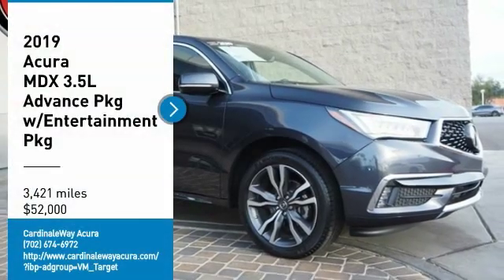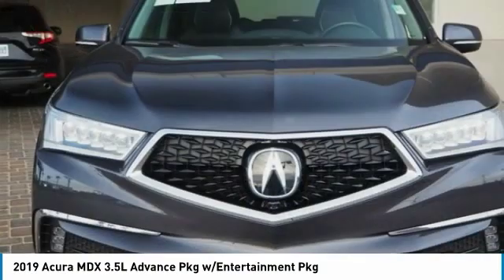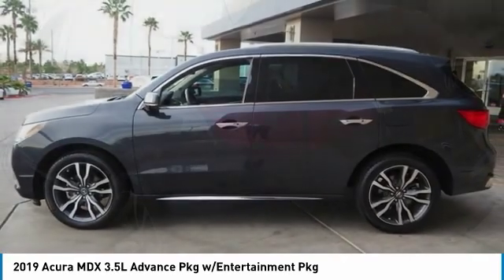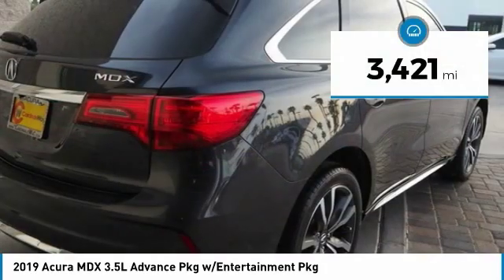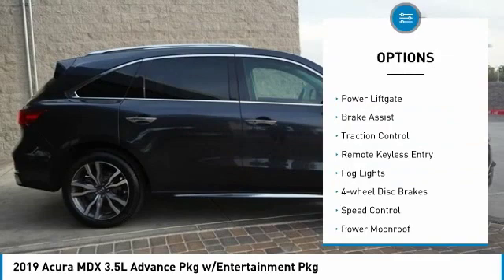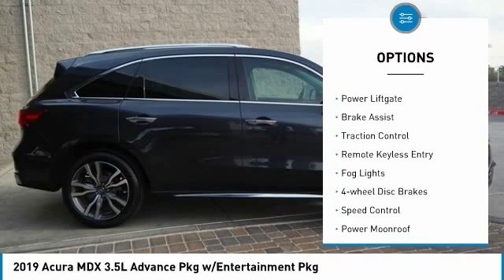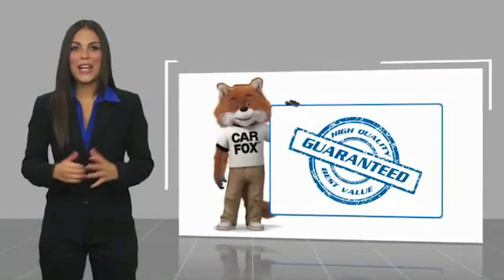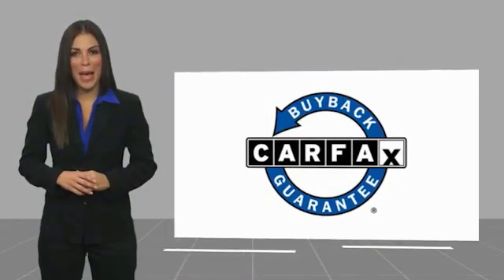2019 Acura MDX 3.5L Advance Pkg w/Entertainment Pkg FOR SALE in Las Vegas, NV P2410L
2019 Acura MDX 3.5L Advance Pkg w/Entertainment Pkg

CardinaleWay Acura
7000 West Sahara Ave

Certified. Gunmetal Metallic 2019 Acura MDX 3.5L Advance Pkg w/Entertainment Pkg FWD 9-Speed Automatic 3.5L V6 SOHC i-VTEC 24V Come visit our showroom where you will find our associates live by our mantra that We Develop Outstanding Relationships Where Everybody Wins on 7000 West Sahara Ave, Las Vegas NV 89117. We are the CardinaleWay, family owned since 1979. Recent Arrival! Odometer is 9086 miles below market average! 20/27 City/Highway MPG Acura Certified Pre-Owned Details: 182 Point Inspection Roadside Assistance Powertrain Limited Warranty: 84 Month/100,000 Mile (whichever comes first) from original in-service date Limited Warranty: 24 Month/100,000 Mile (whichever comes first) after new car warranty expires or from certified purchase date Vehicle History Transferable Warranty 1st scheduled maintenance, Complimentary 3-month AcuraLink trial, Complimentary 3-month SiriusXM Radio Service. Includes Trip Interruption, Rental Vehicle Reimbursement and Concierge Service Warranty Deductible: 0 Awards: 2019 KBB.com Brand Image Awards For more information, Kelley Blue Book is a registered trademark of Kelley Blue Book Co., Inc. Vehicle price and availability are subject to change without notice.